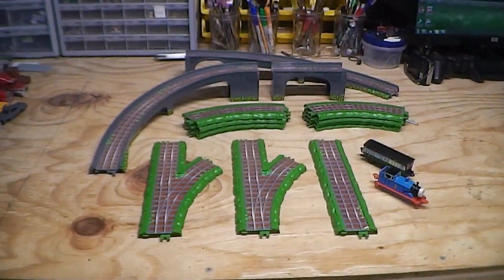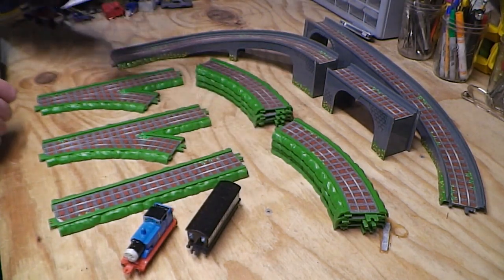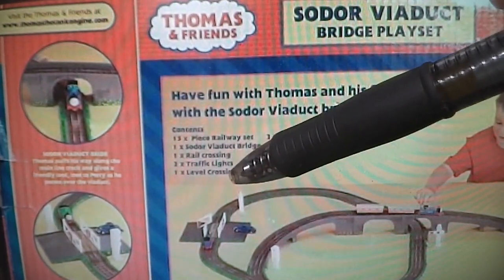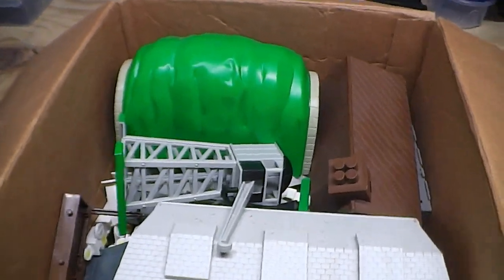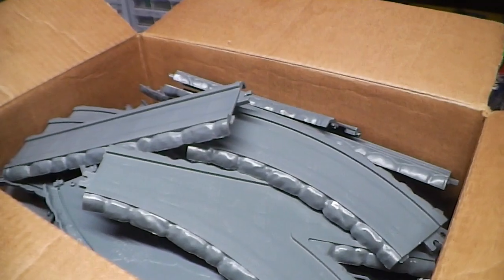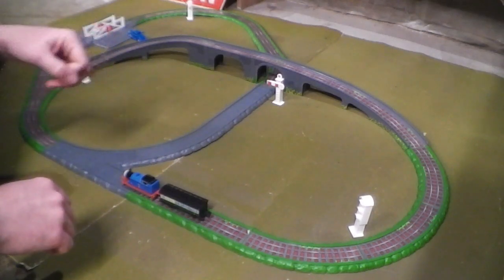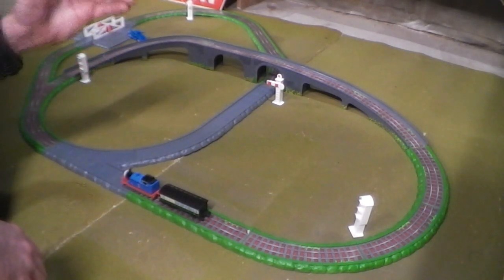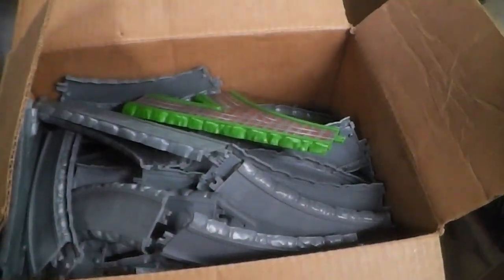ERTL Thomas & Friends Sodor Viaduct Bridge Playset Analysis - Rare eBay Find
A late upload, but it's finally here.  This time I'm going to do an analysis of the ERTL Sodor Viaduct Bridge play set released sometime back around 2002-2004.  While I don't have the entire set, I have many components from it including the centerpiece which is the viaduct.  As I mentioned before, this is more of an analysis of the components I have, rather than an actual review.

As you will probably notice, this video is rather poor quality.  I have since abandoned the camera I used to make this video for that reason.